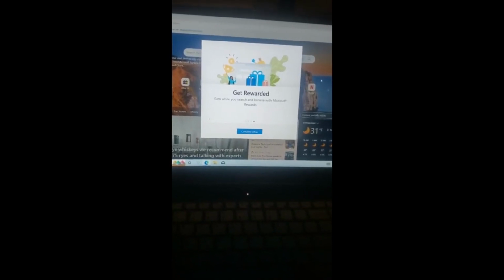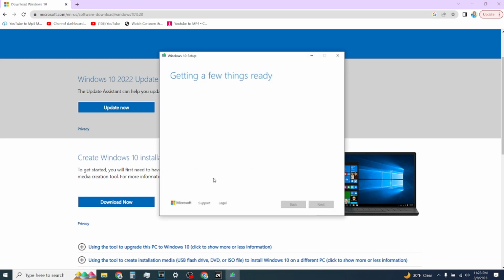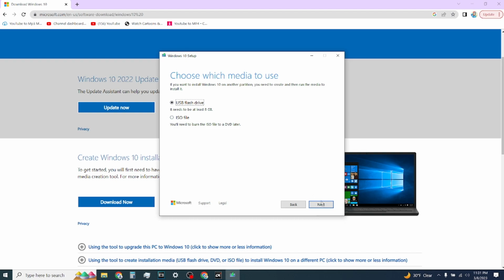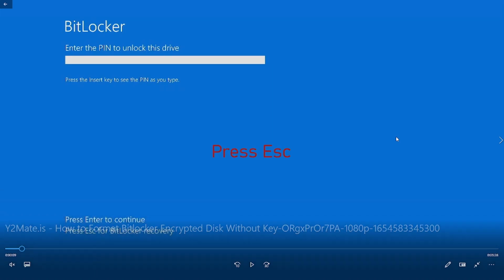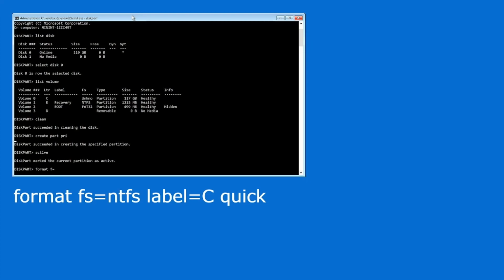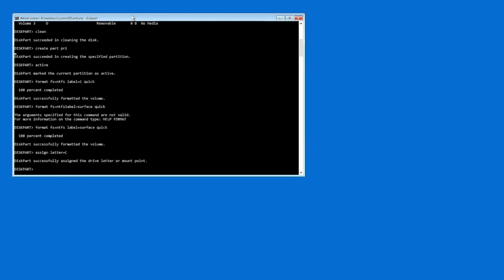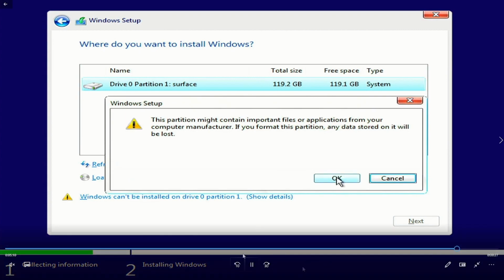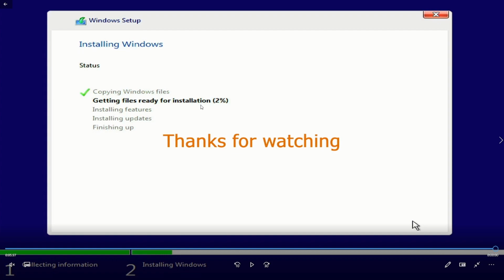How to bypass Bitlocker Recovery key WITHOUT having the Recovery Key 2023